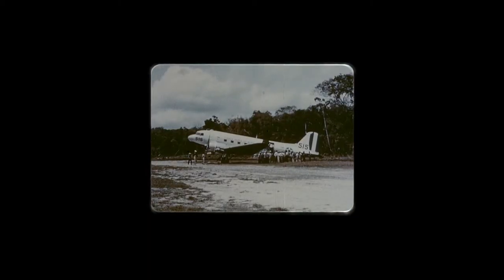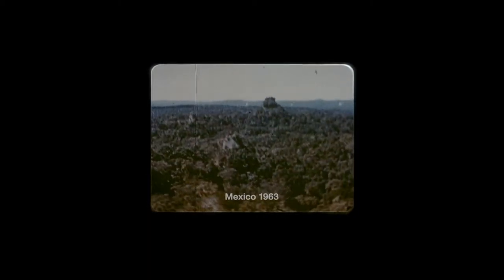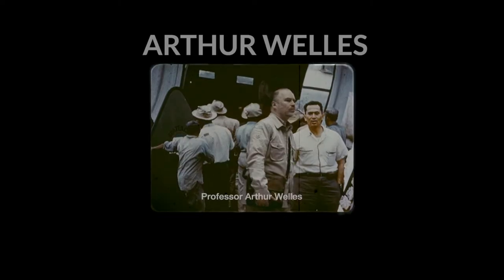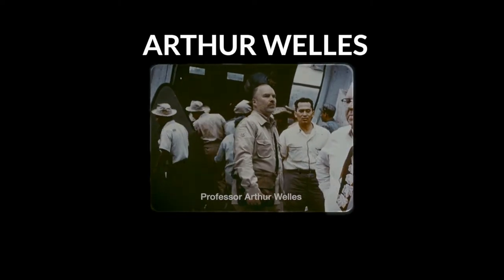A Man Helps His Sick Brother Sacrifice Women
Movie Name: In first 10 seconds of video.

The movie begins with footage from 1963 in Mexico. The video was made by an archeologist named Arthur Wellles. In the video, Arthur is seen inspecting a structure hidden deep in the forest. The structure contains strange symbols and heaps of chained human skeletons, indicating they must have been sacrificed. From deep underground, a mysterious box is retrieved.